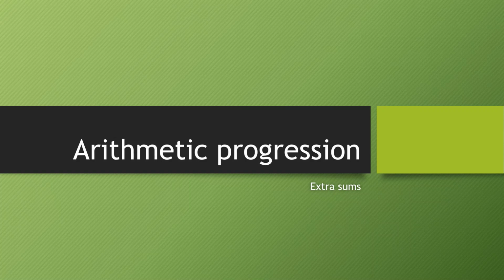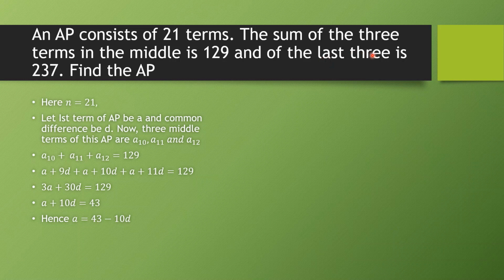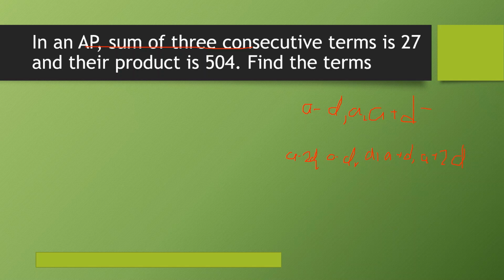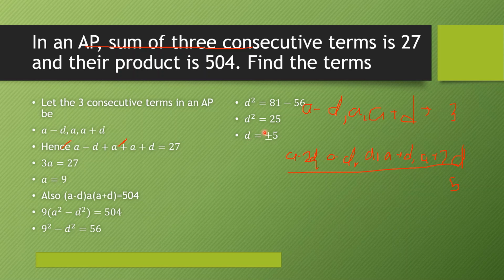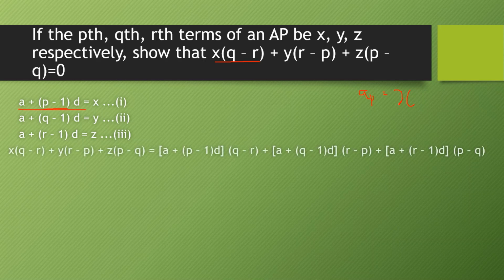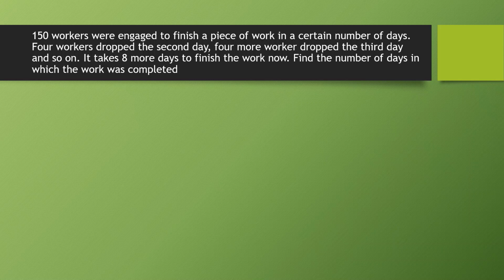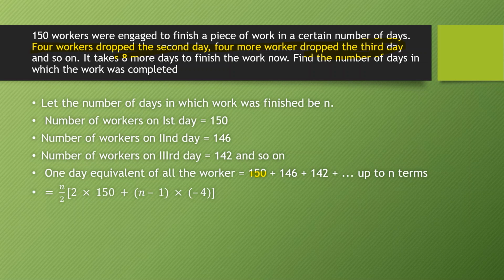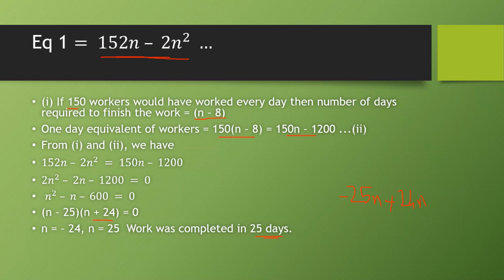Arithmetic Progression 6